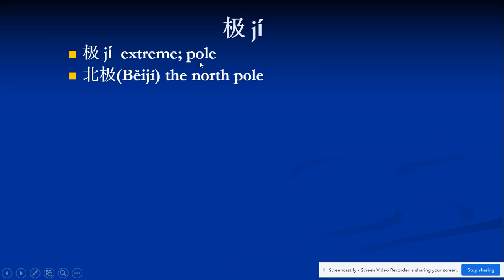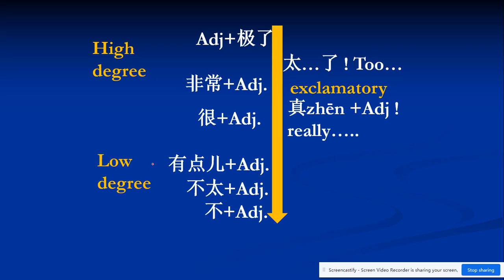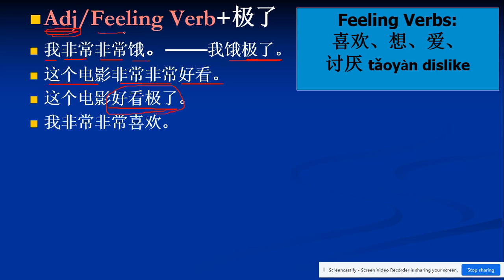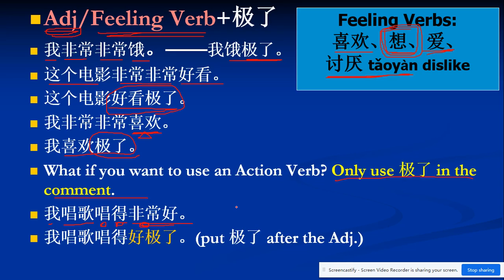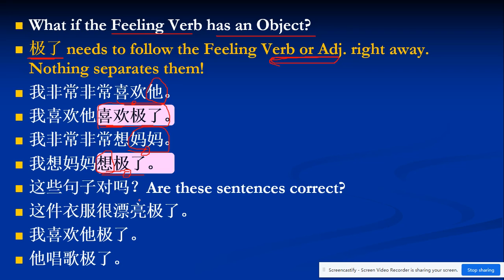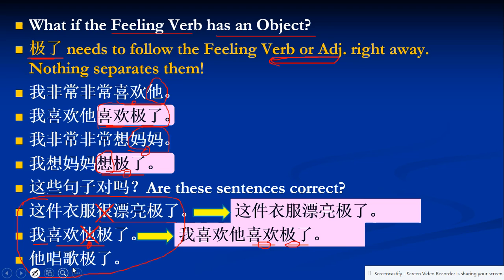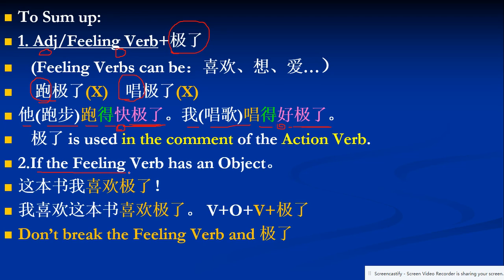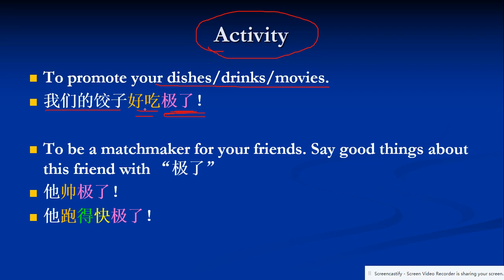Chinese Grammar Adjective/Feeling Verb+极了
Integrated Chinese Level 1 Part 2 Lesson 12